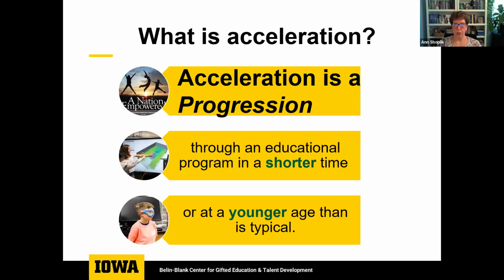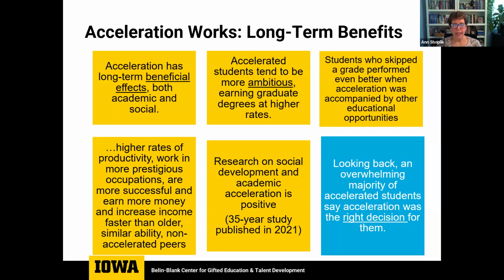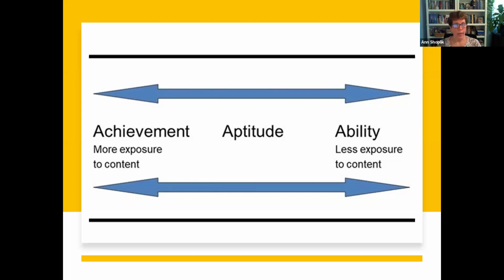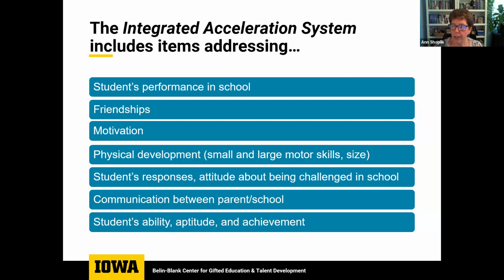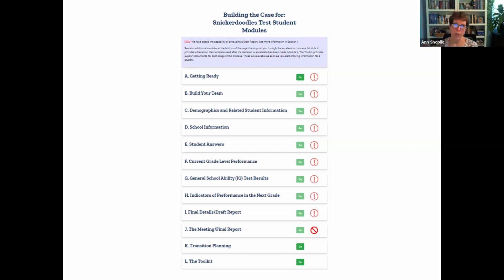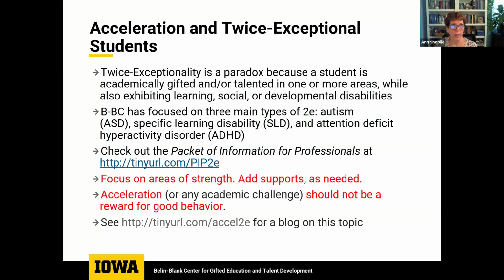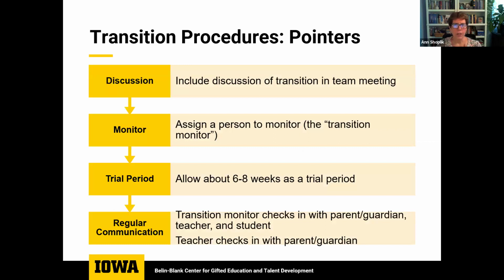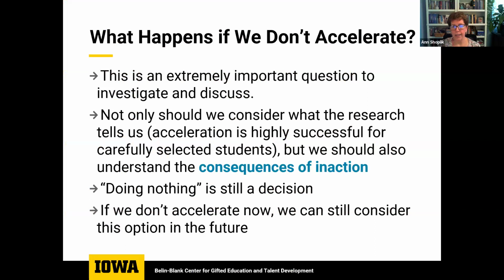Nebraska HAL Iowa Integrated Acceleration System Webinar